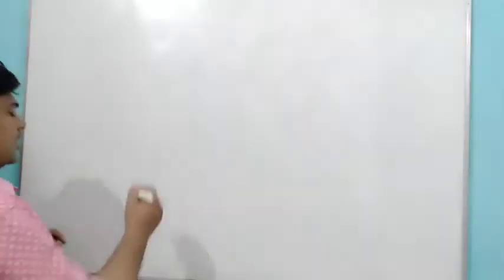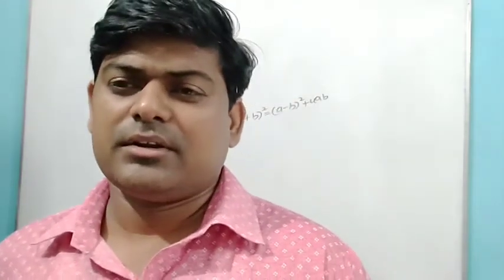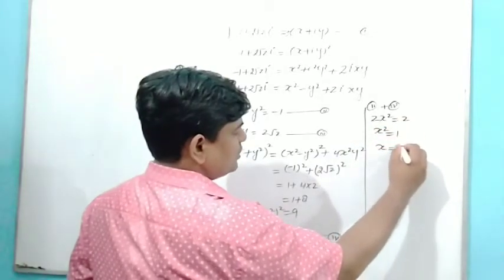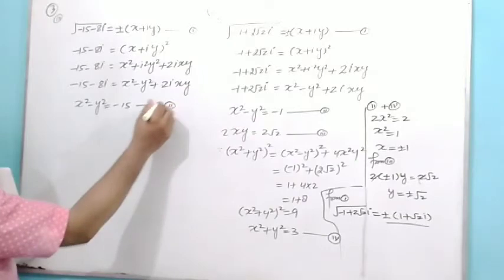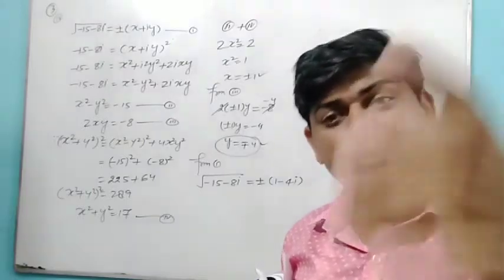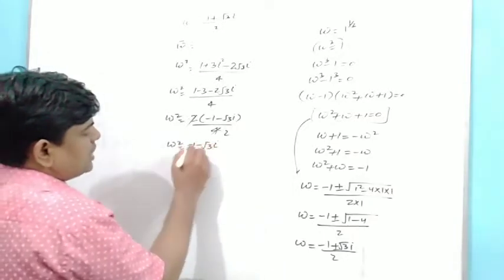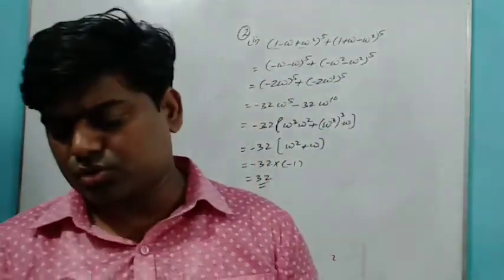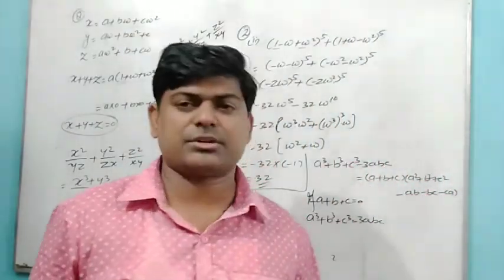Class 11 Maths 7/9/2021